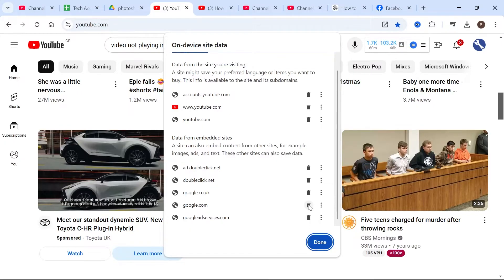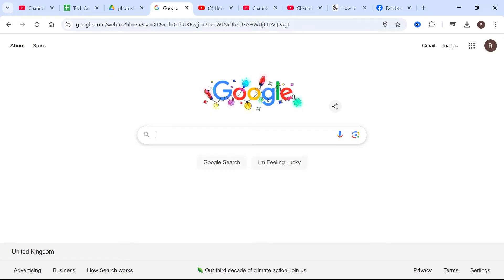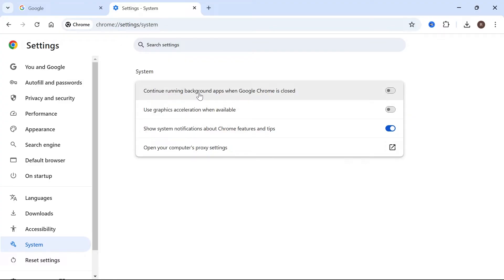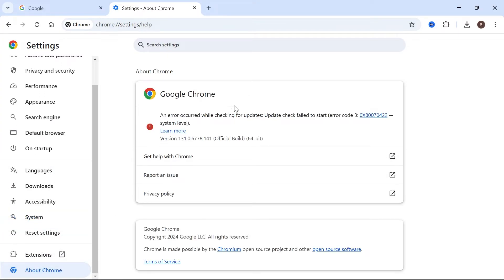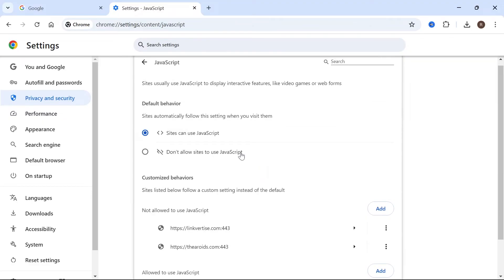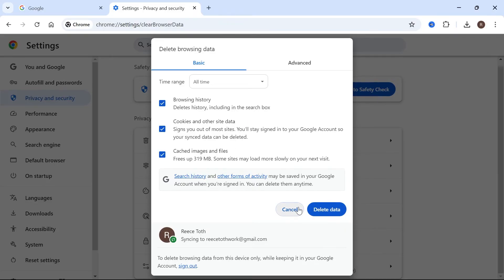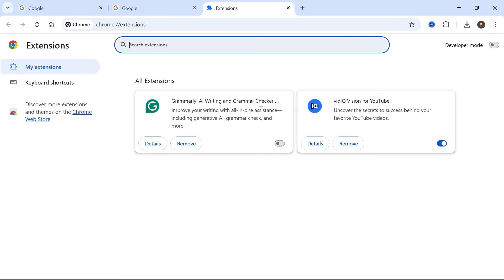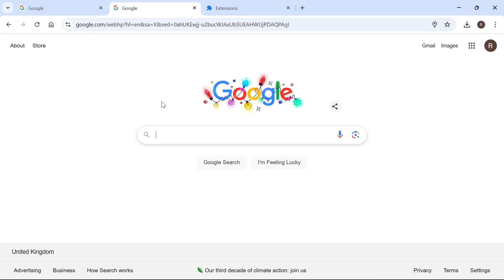How To Fix Videos Not Playing in Google Chrome Browser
Having trouble with videos not playing in Google Chrome? Learn how to fix common video playback issues like buffering, freezing, or videos that won’t load in your Chrome browser. No matter if it's a problem with outdated plugins, hardware acceleration settings, or cached data, we’ll walk you through the steps to fix it.